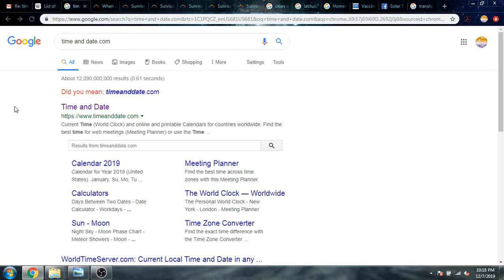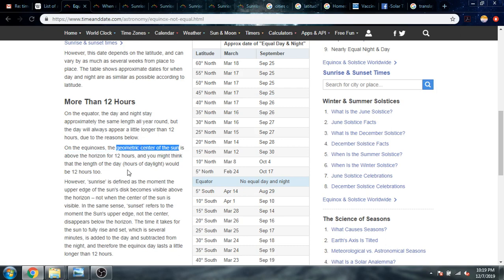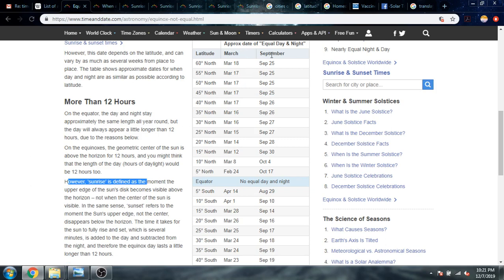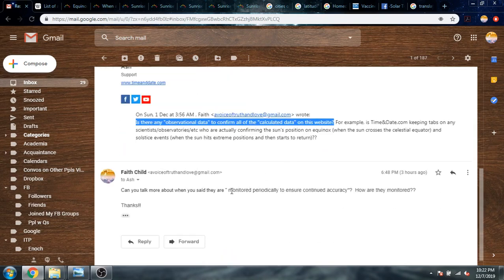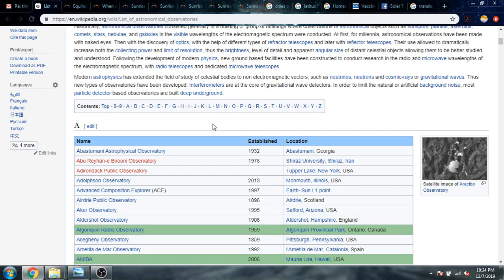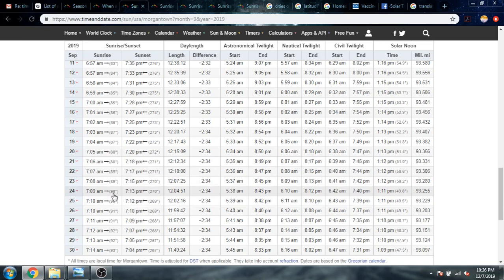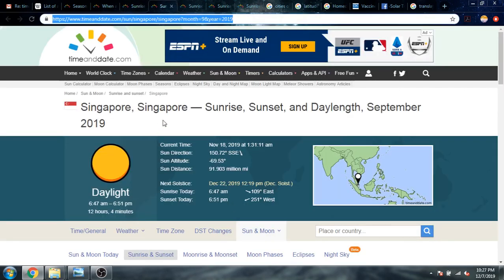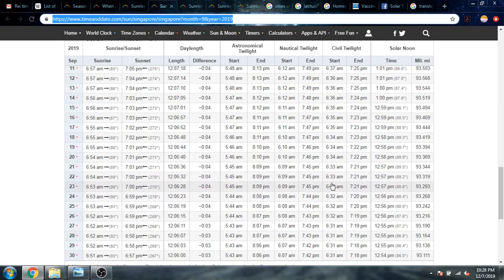Verifying an Equinox Event via TimeandDate.com